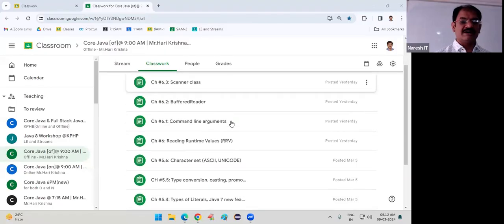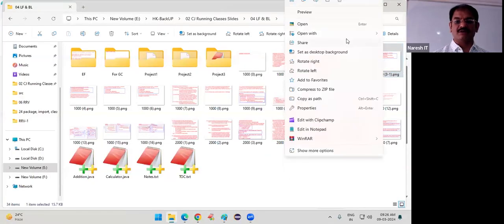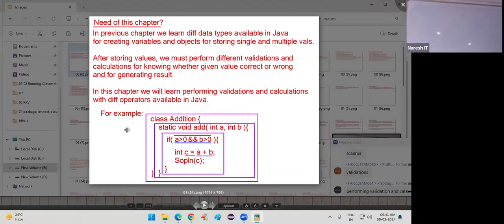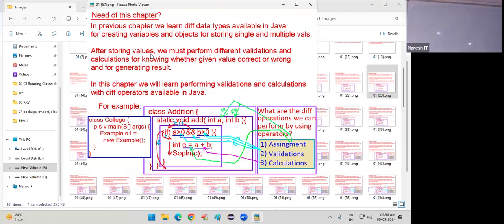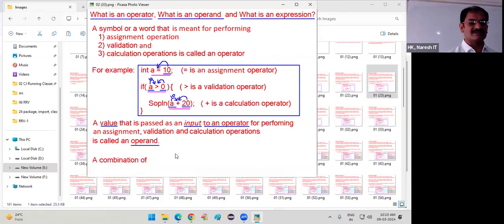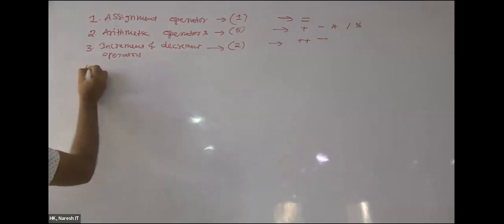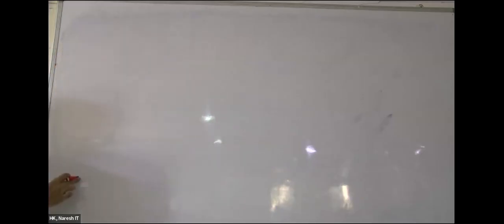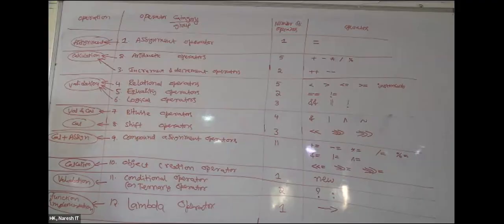Operators in Java || see the discription#java#coding#corejava